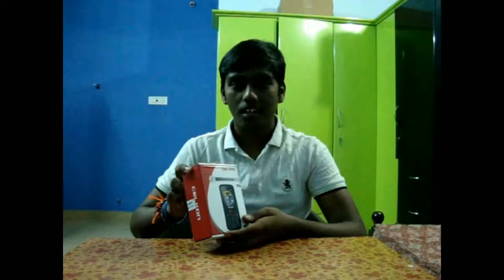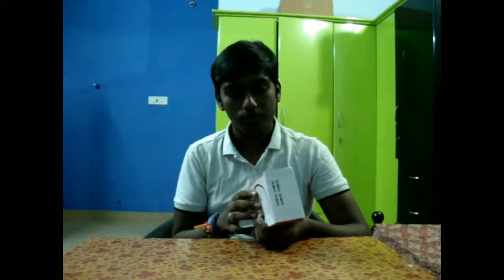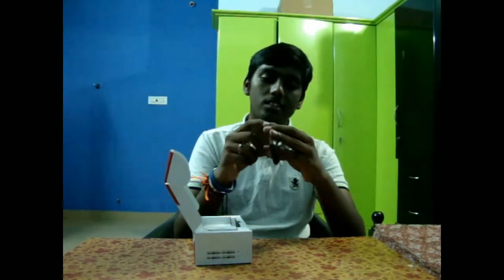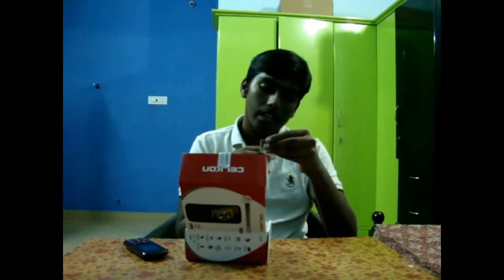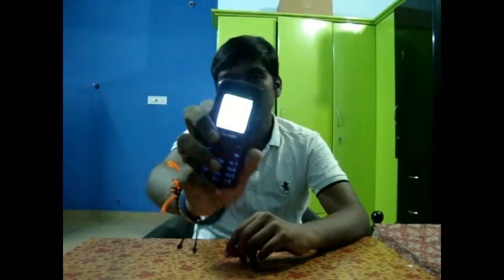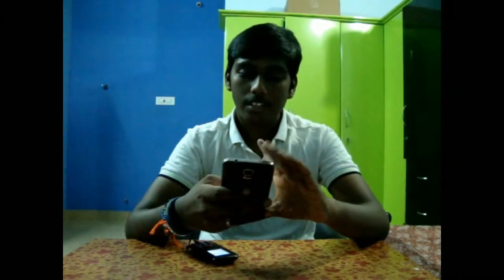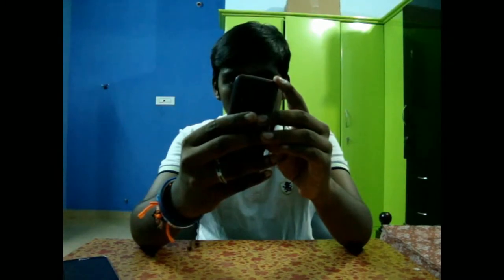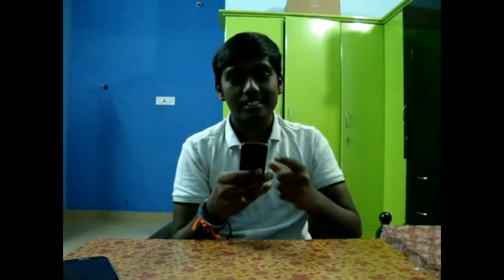Celkon C345 Unboxing - The Phone With Wireless FM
Hey guys, welcome back to my second video.

Today I'd be unboxing the Celkon C345.Which is a retro style phone with tactile keys and a low res. screen. But it has a feature that not many new phones have.  WIRELESS FM.  (If That Is Important To You)

Celkon C345 (Only In India)